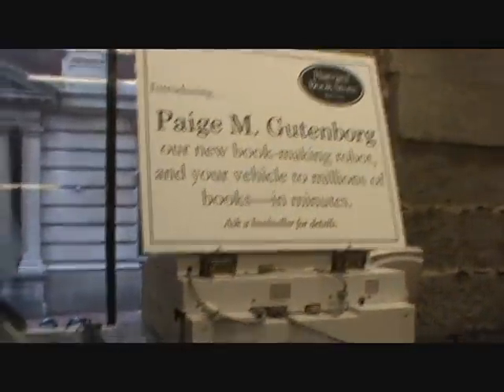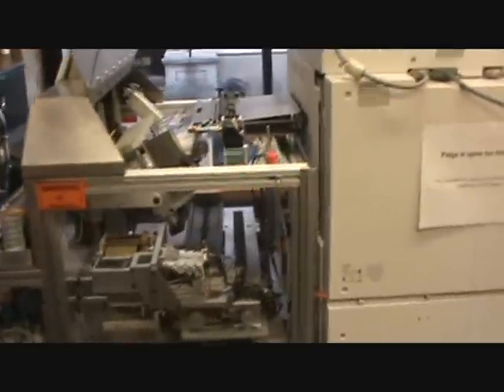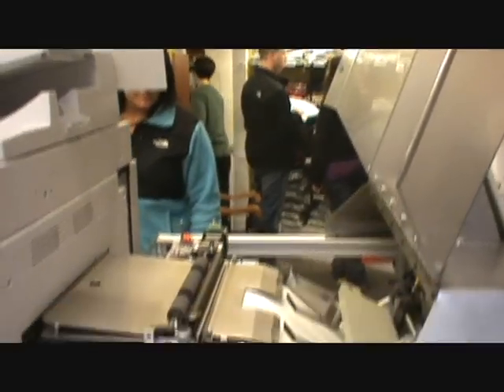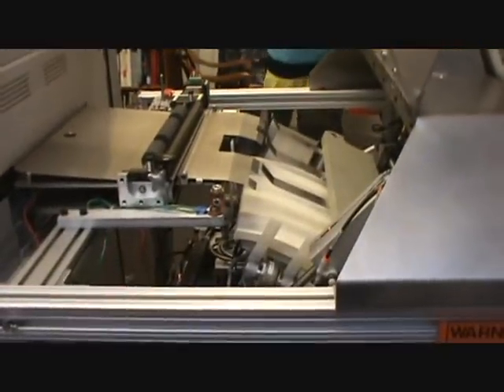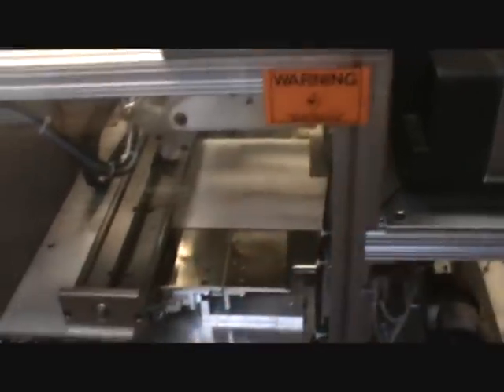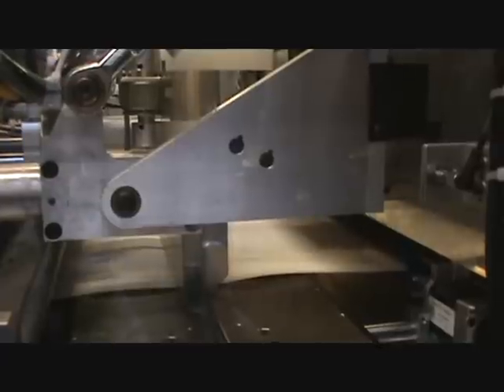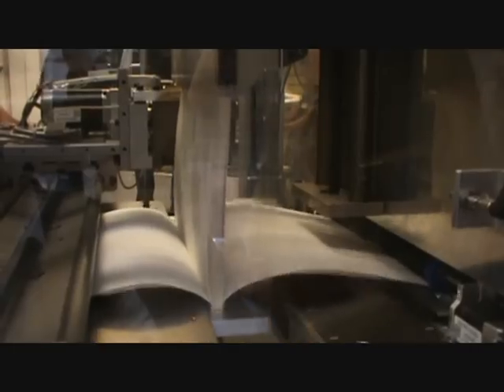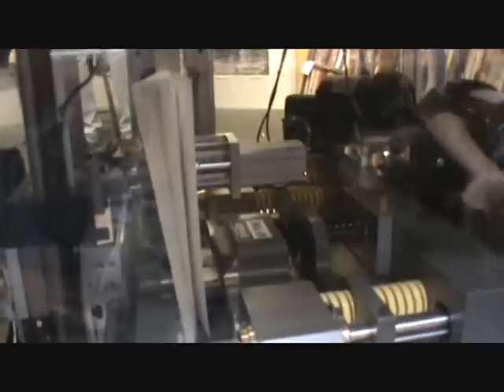NEW CRUCIFIXION THEORY PRINTED ON THE PAIGE M. GUTENBORG MACHINE- HARVARD BOOK STORE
The Crucifixion Mistaken Identity by Agron Belica printed on the Paige M. Gutenborg machine. Harvard book store.